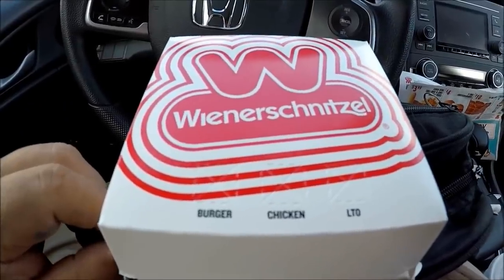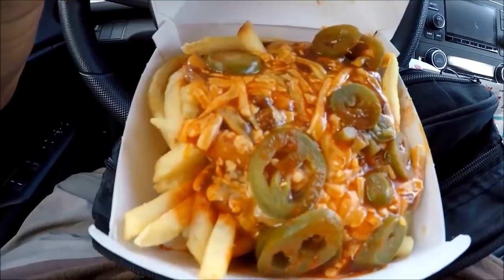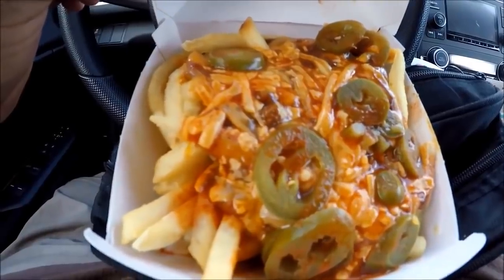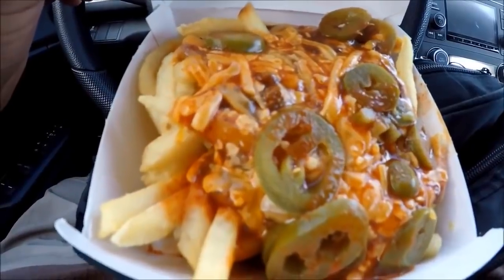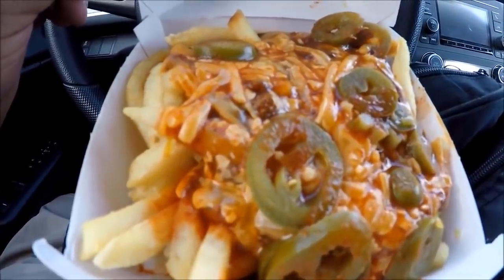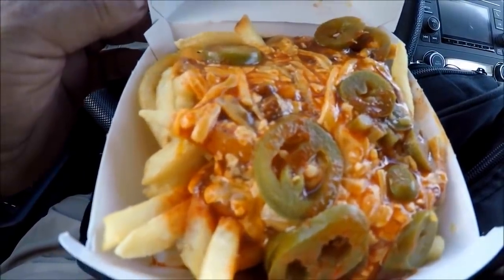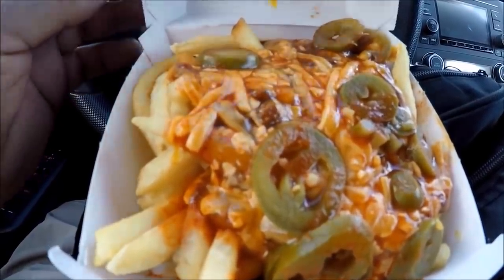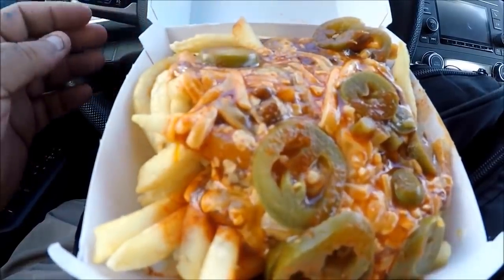Cheese Fries and Cool Guys... Joey's World Tour! (Cold Cheese Edition)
MAKE YOUR OWN WEBSITE HERE!